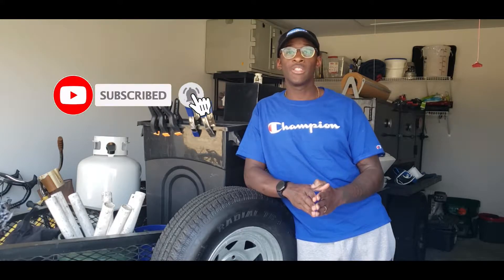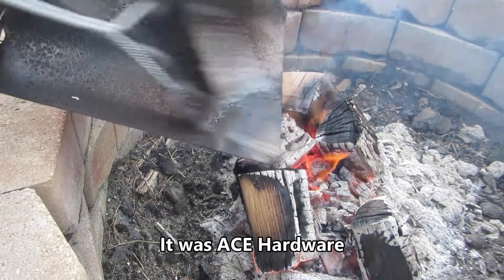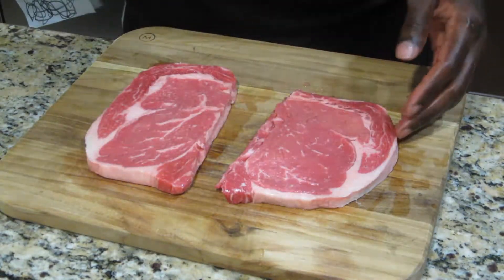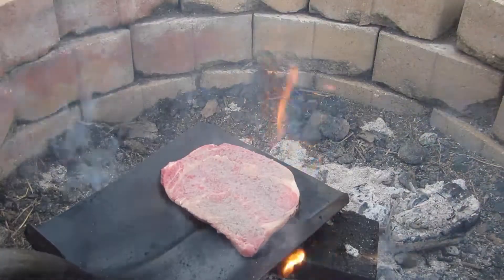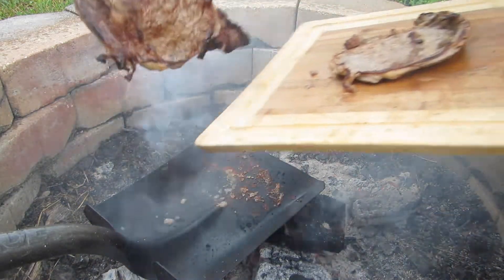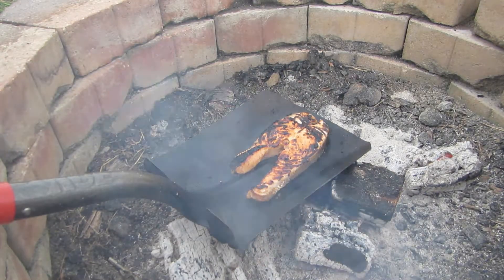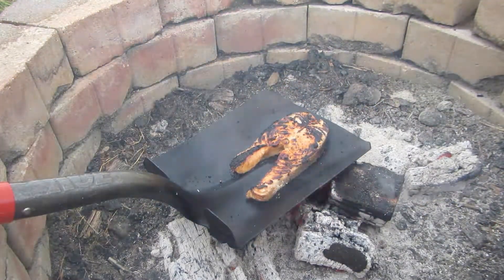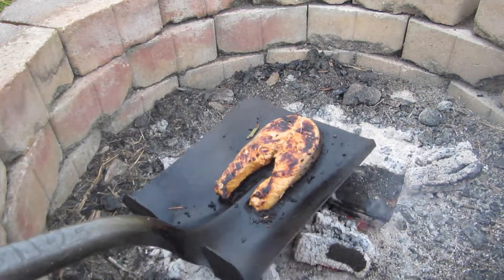Caveman Steak & Salmon on a Shovel | Over the Fire | TREmendous Que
Caveman Steak & Salmon over an open pit! Open Fire Cooking and How-to's!